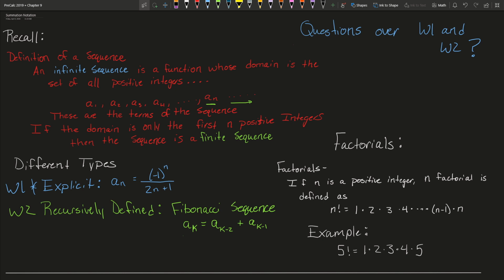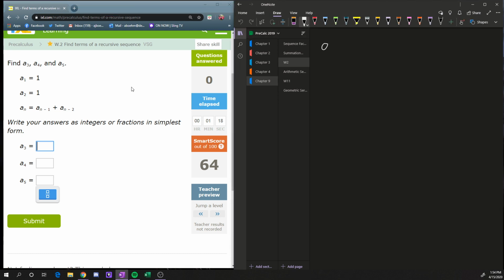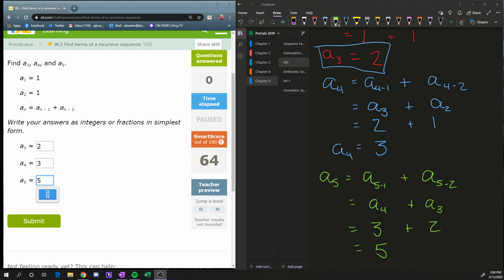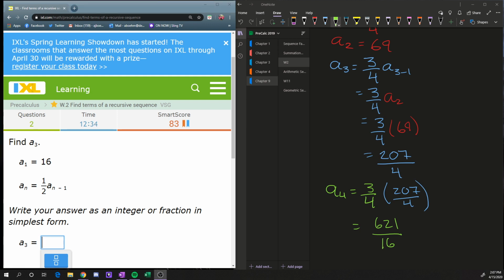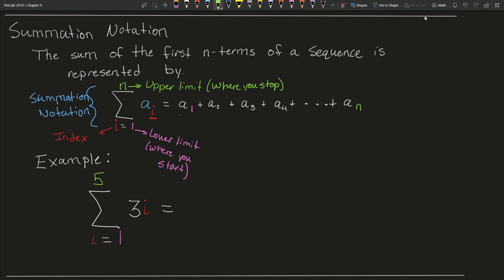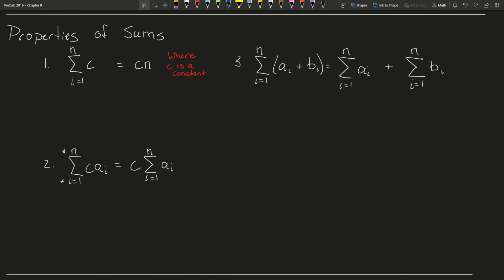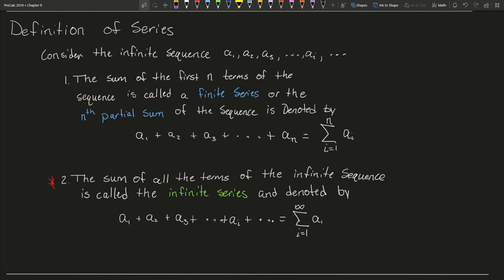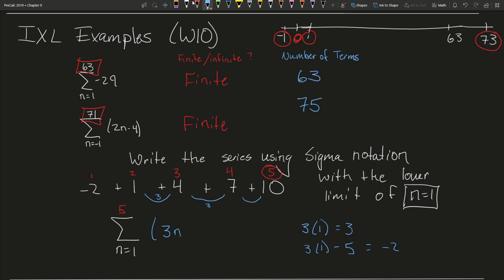4/15 - Pre Calc- Period 8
Review from Last week (Sequences and factorials)
Questions over W1 and W2
Summation Notation and the Definition of a Series
Examples
Homework